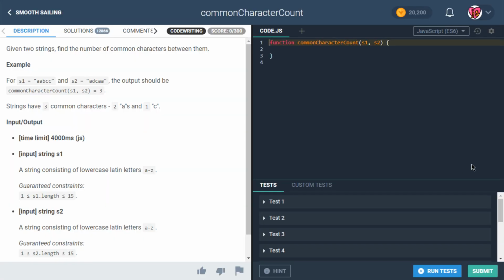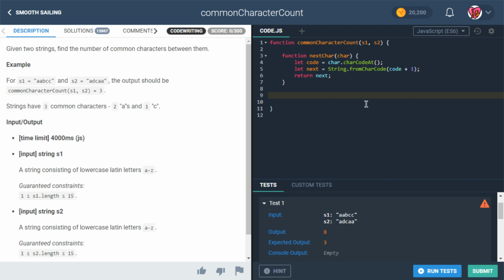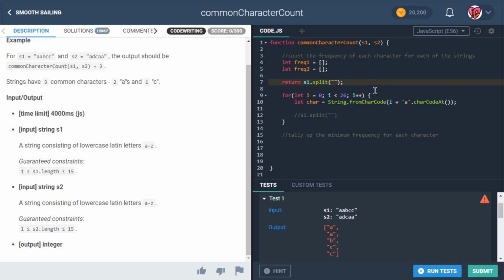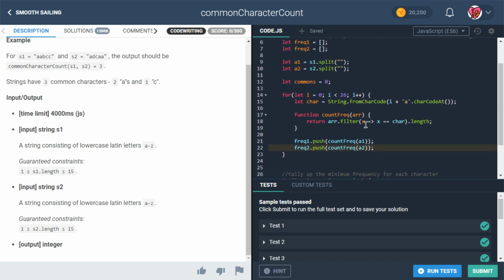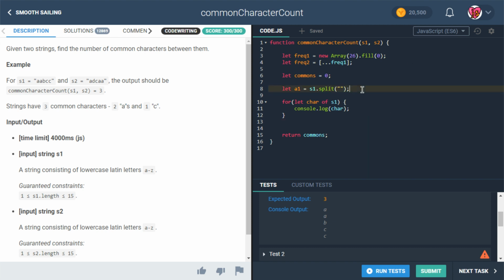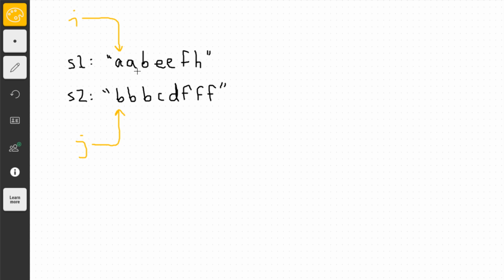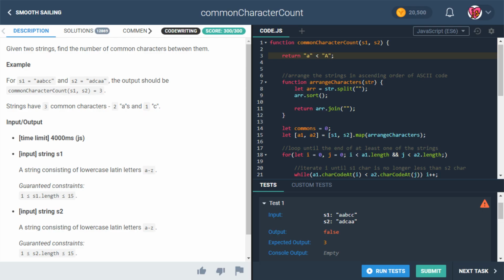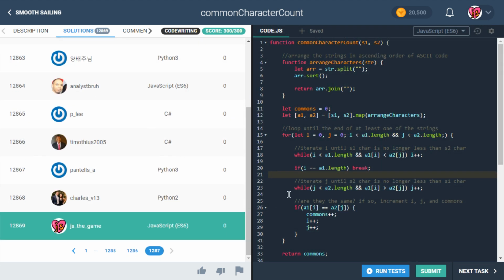codefights arcade intro task 10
commonCharacterCount

topics:
- what are ASCII codes and how are they used in javascript? (`charCodeAt` and `fromCharCode`)
- addition vs concatenation (understanding how the `+` operator works)
- counting how many times a given element appears in an array, using `filter` and `length`
- when to use a function (and spoiler alert, it's pretty much whenever you need to reuse code)
- function and block scoping, and some additional notes on when to use `let` and `const`